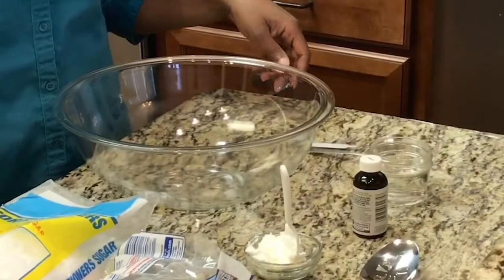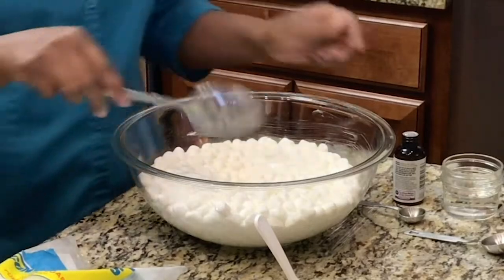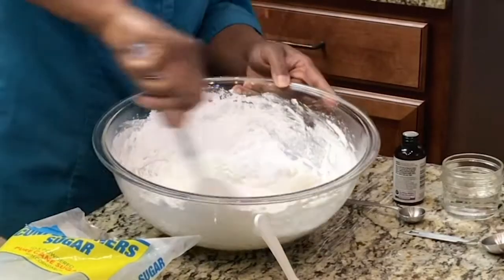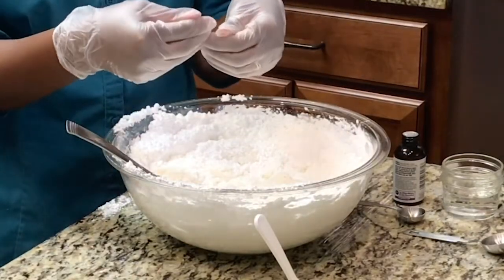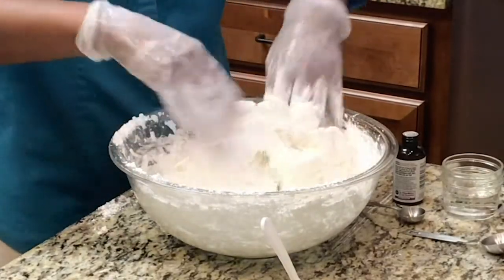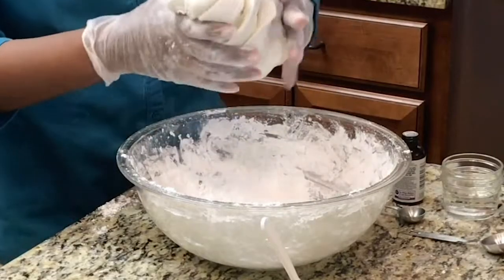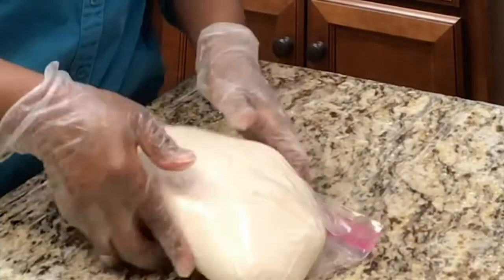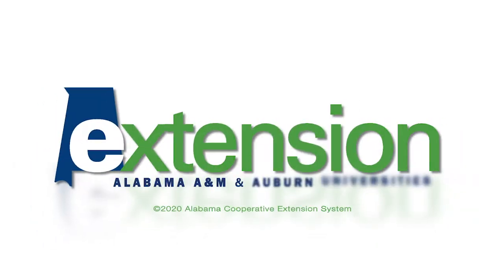Let’s Make Marshmallow Fondant Video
Fondant can be made several ways. This a recipe I have enjoyed making for many years. You can use your own choice of flavor and colors to make your cakes and other desserts look amazing. Food safety is very important, so remember to wash your hands and wear gloves when handling fondant. Here are the ingredients.

· 1 – 16 oz bag miniature marshmallows

· 1 – 2 lb bag confectioner’s sugar

· 2 teaspoons flavoring (I’ve used vanilla and lemon; both taste really good)

· Shortening

· Cornstarch

*BONUS* Alabama residents can start an at-home business selling delicious, beautiful cakes, cupcakes, and more. Alabama Cooperative Extension System food safety and quality team offers the cottage foo law course online. for more information.

MORE click on TOPIC – Food Safety